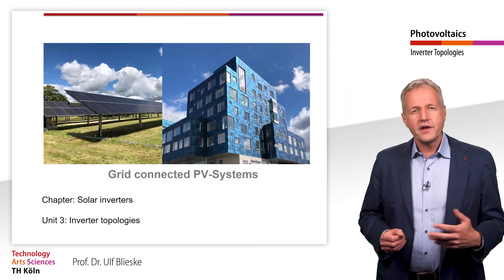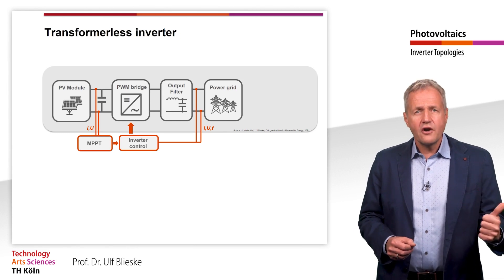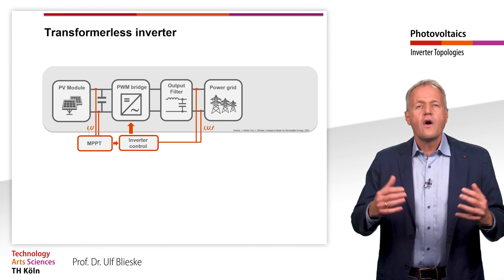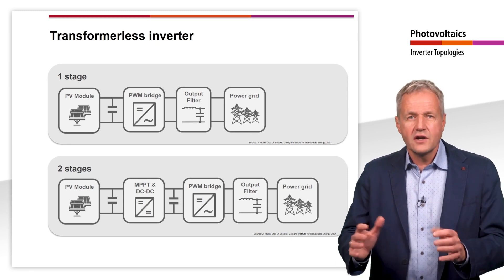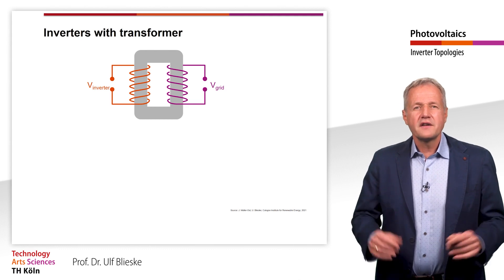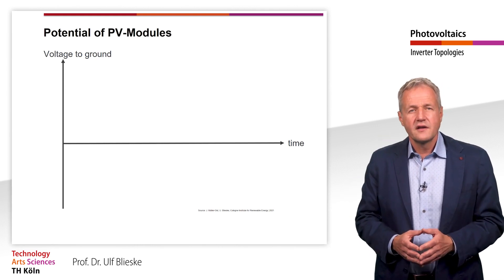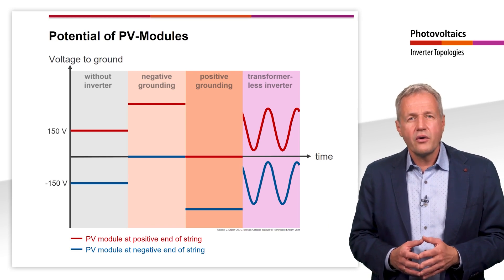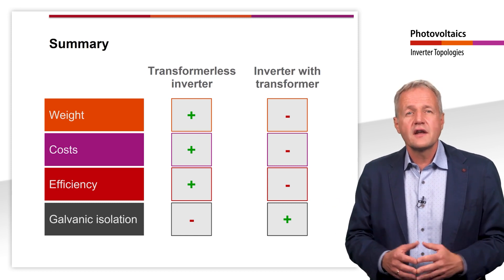Inverter Topologies: Course Photovoltaics #21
Let's look at the different types of inverters. Transformerless inverters are usually lightweight, comparatively inexpensive and have high efficiencies. However, they cannot be used with all modules and, for safety reasons, the fault current must be monitored.
In contrast, inverters with transformers offer galvanic isolation and the possibility of grounding the PV modules. This is especially advantageous for thin-film modules, which often require grounding of the negative terminal. However, inverters with transformers are larger, heavier and more expensive. In addition, the transformer causes additional losses, which leads to lower efficiency.